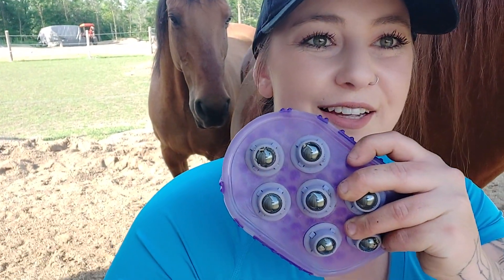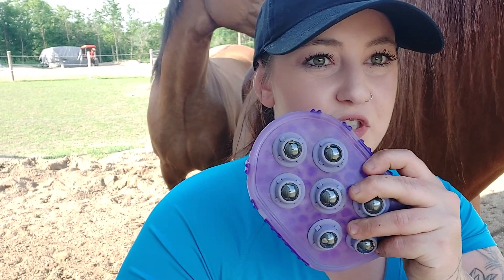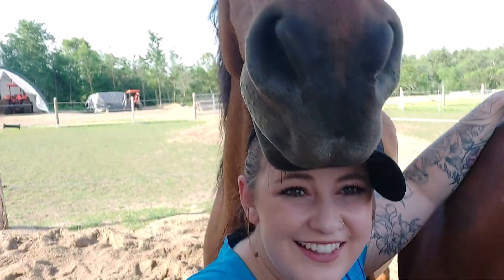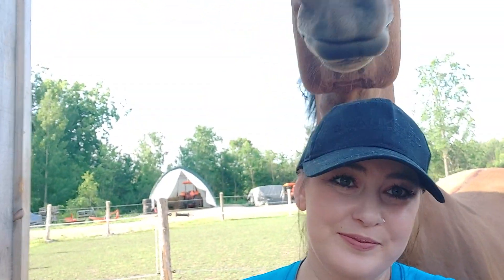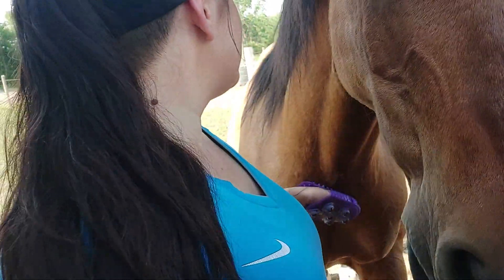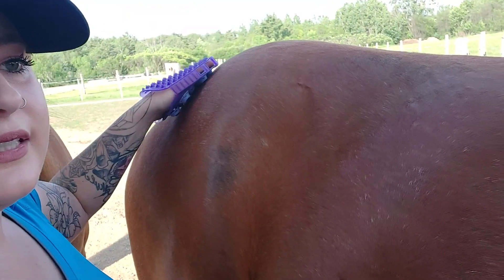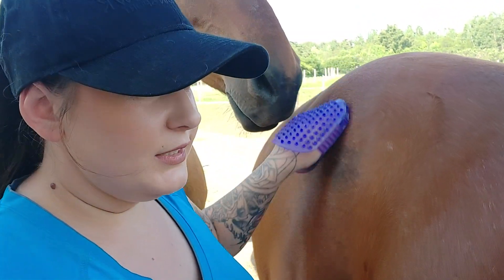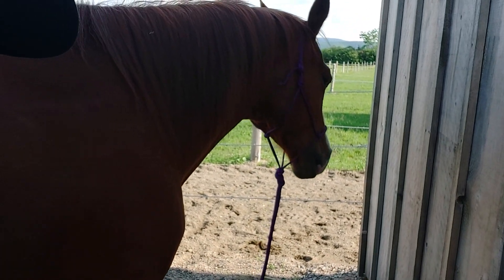Massage curry comb